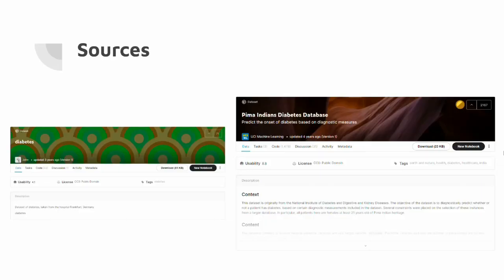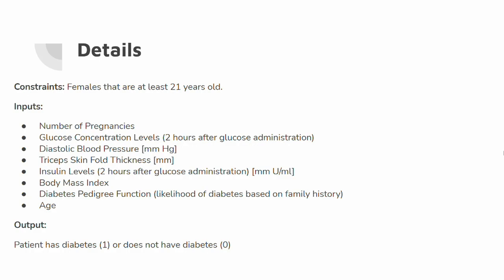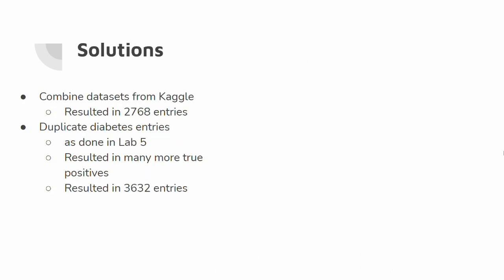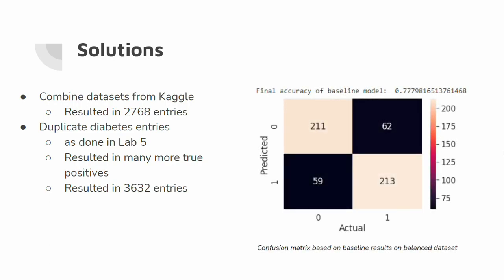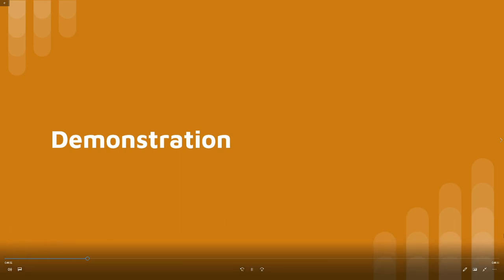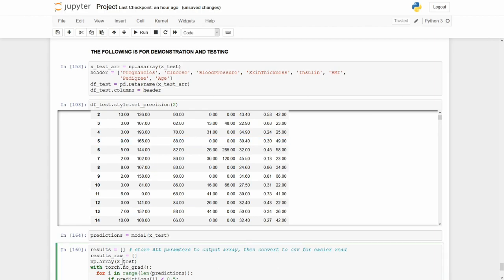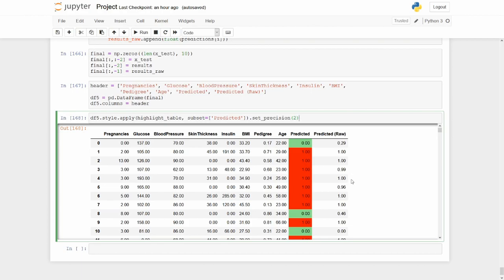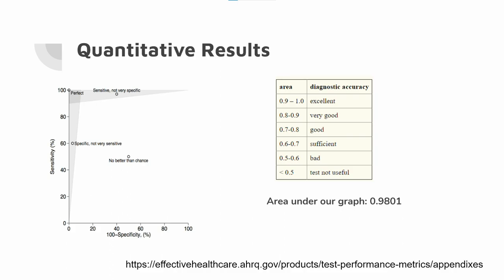APS360 Pres Team62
A cumulative project for APS360 at the University of Toronto, this video displays an Ai developed for early detection of diabetes .